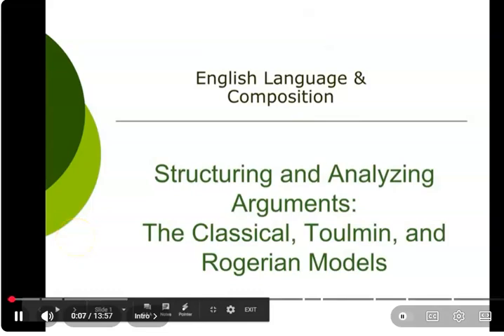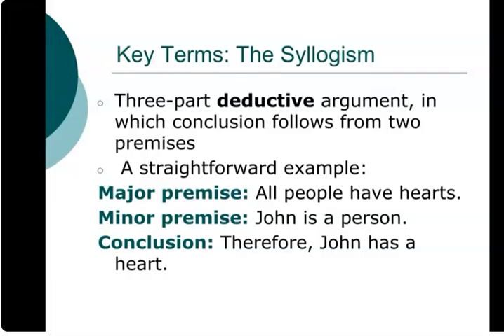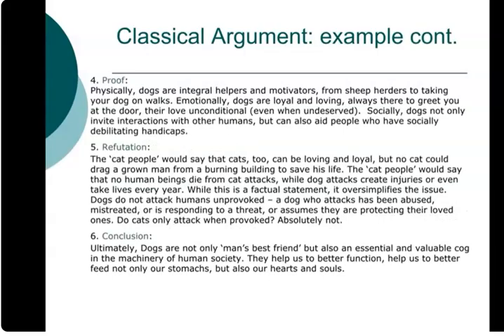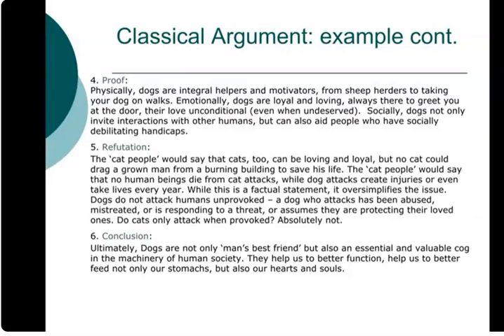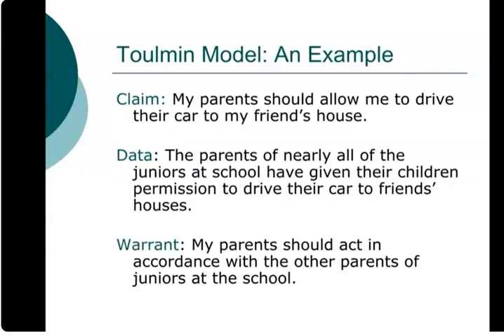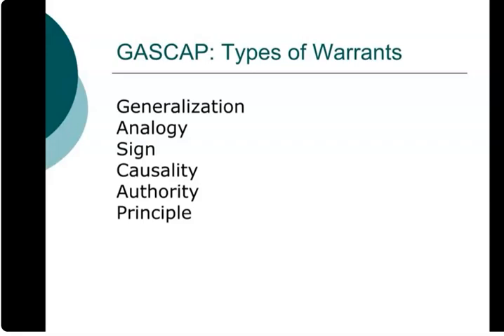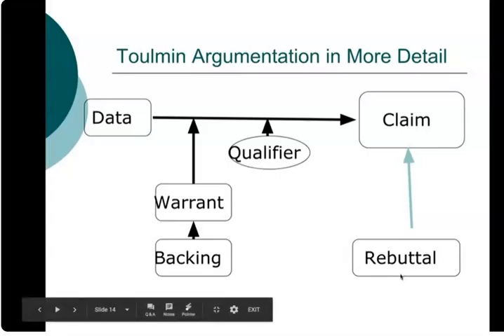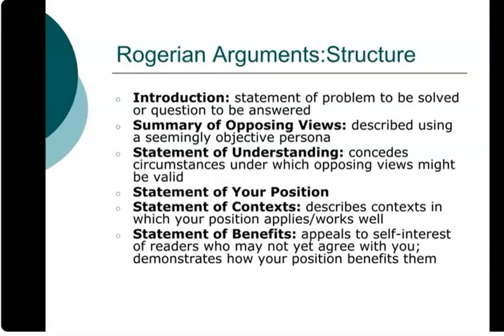Argument- Arist, Rog, and Toulmin 1001